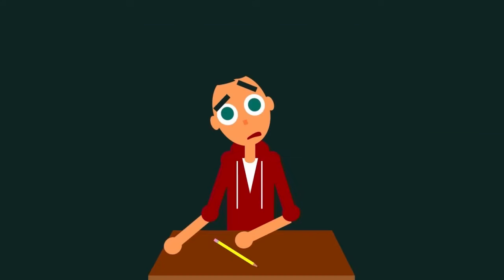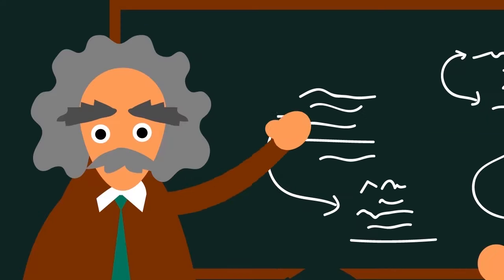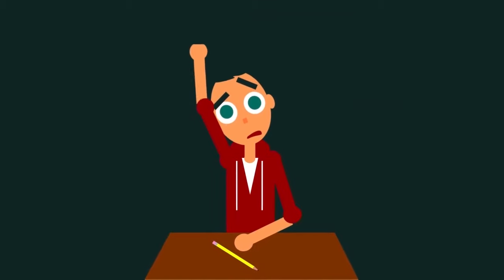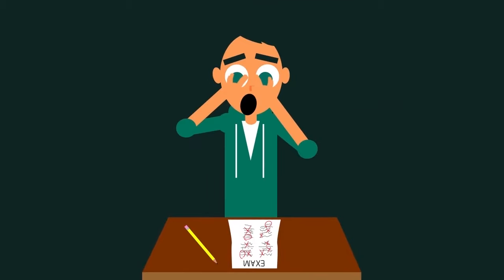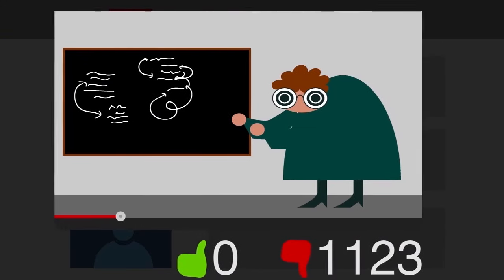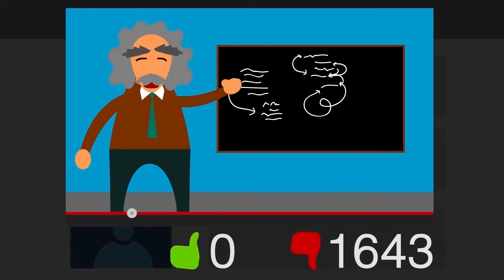Online Math is a bummer, but ThatTutorGuy.com can help and is actually a little fun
Math class was hard enough even before things went online.  Hard to teach, hard to learn.  Luckily, ThatTutorGuy has great math videos by a professional, Stanford-educated tutor who has been making great math videos for years, and he's really really good at explaining this stuff in a way that anyone can understand.  Not only are his math videos informative and to the point, but they're actually kind of fun, so many of his subscribers are math teachers, who use our new teacher links to share videos with their students.  Algebra, Geometry, Pre-Calc, Algebra 2, Calculus, Statistics, and more!